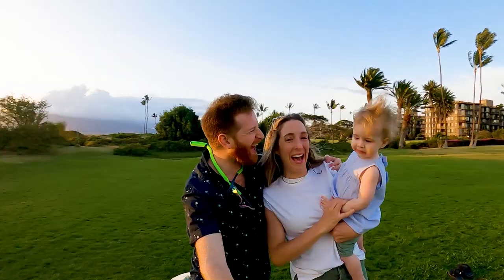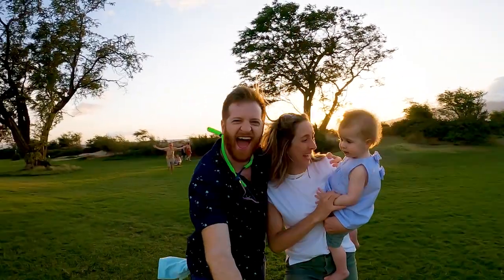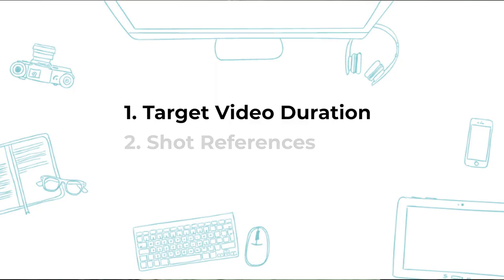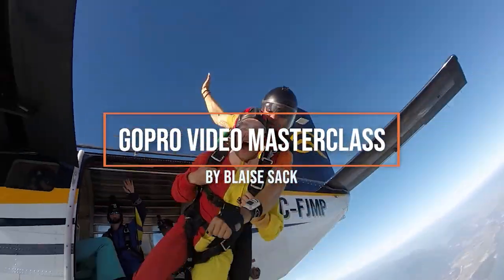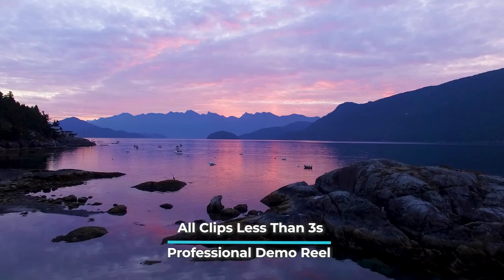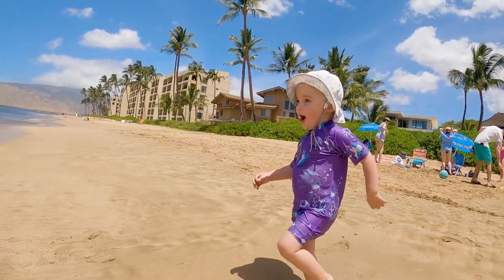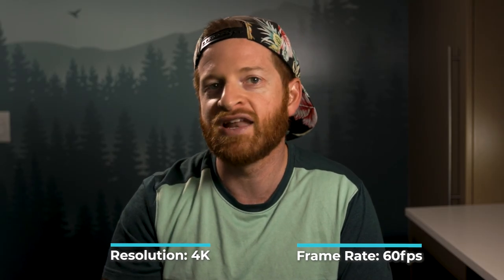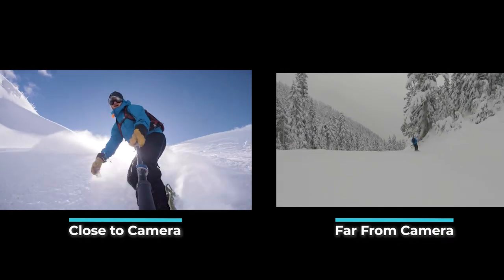How to Make GoPro Vacation Videos - 5 Steps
Making great GoPro vacation videos doesn't require you to be an expert videographer. Making a vacation video can be easy, as long as you follow a few simple steps to set your video up for success. In this video I highlight 5 steps to creating vacation videos you'll be proud to show your friends and family. I recommend practicing the techniques I share in this video before you go on your trip. It's much easier when you get to know your camera and put the tips into practice so you're not figuring out everything for the first time when you're on your trip.

Reference Vacation Video (pass: sack)

RECOMMENDED GoPro Camera & Accessories
GoPro Hero 11
Selfie stick
Legs for selfie stick/ tripod
Bite mount + floaty
Extra batteries